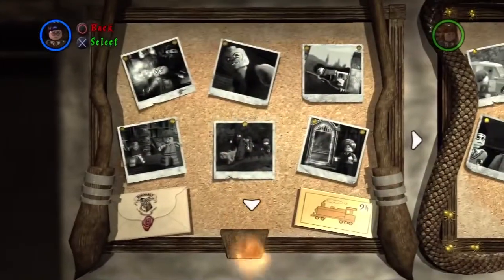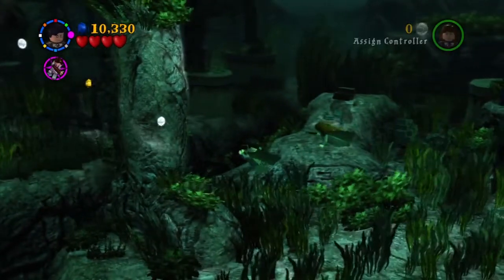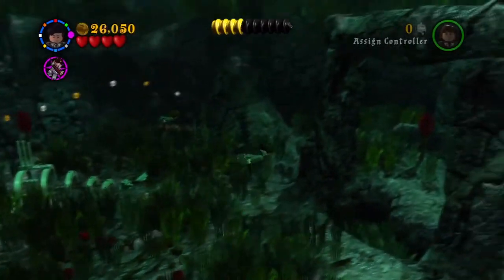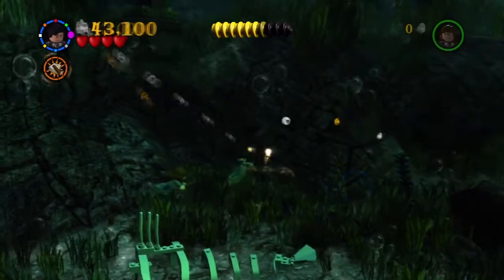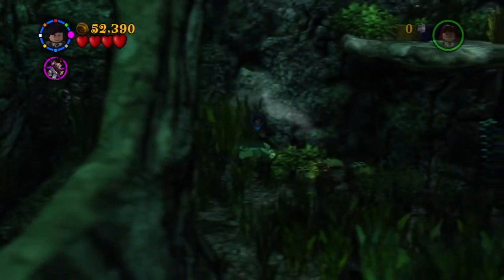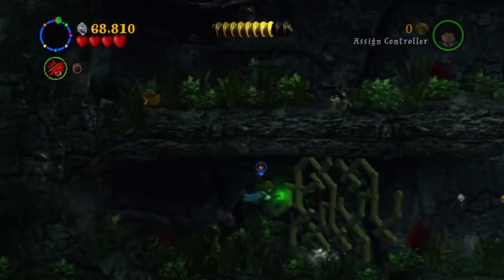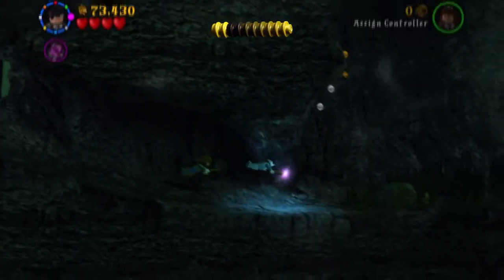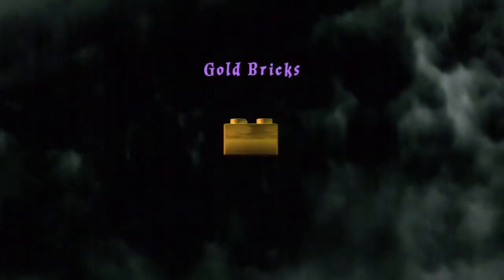LEGO Harry Potter: Years 1-4 HD 100% Walkthrough Part 56: Year 4 Level 5 Free Play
PSN - GagaFashion

We do Year 4 Level 5, The Black Lake, in Free Play Mode.